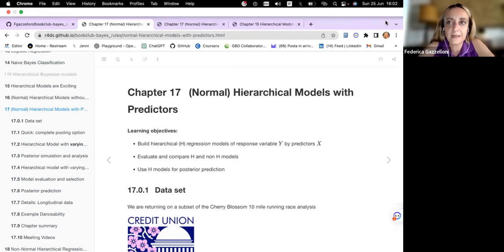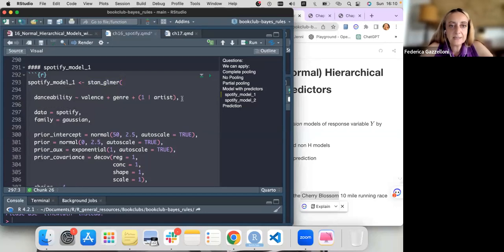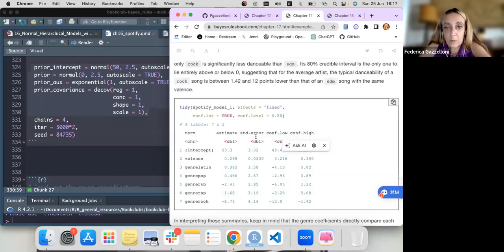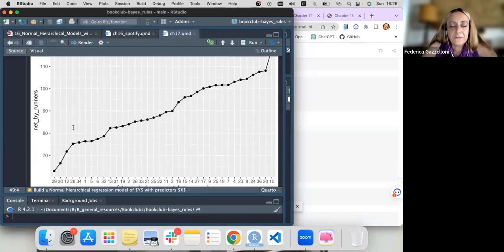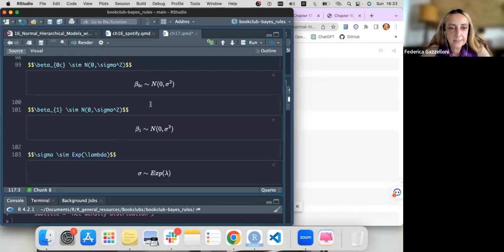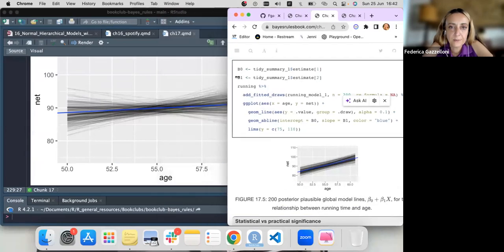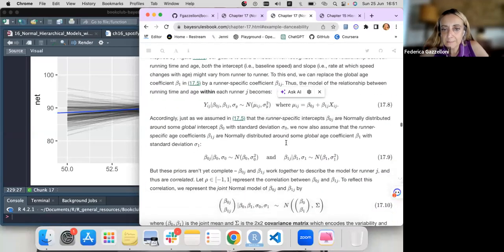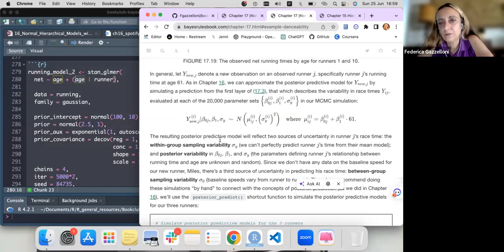Bayes Rules! (Normal) Hierarchical Models with Predictors (bayes_rules04 17)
Federica Gazzelloni leads a discussion of Chapter 17 ("(Normal) Hierarchical Models with Predictors) from Bayes Rules! by Alicia A. Johnson, Miles Q. Ott, and Mine Dogucu on 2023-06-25, with the R4DS Bayes Rules! Book Club, Cohort 4.